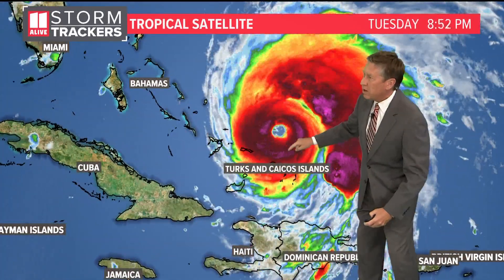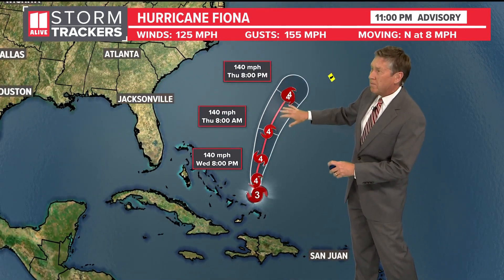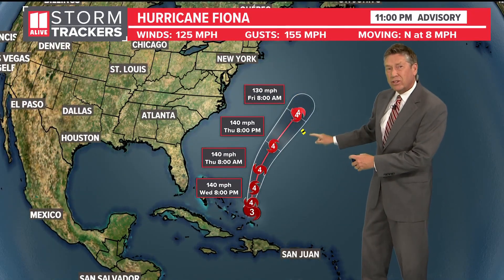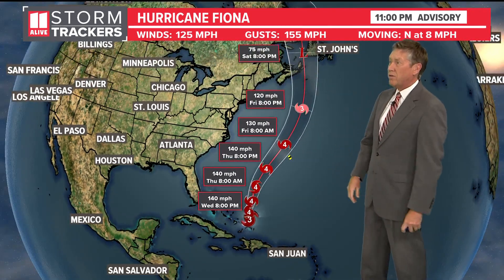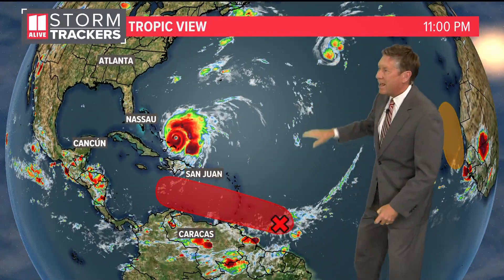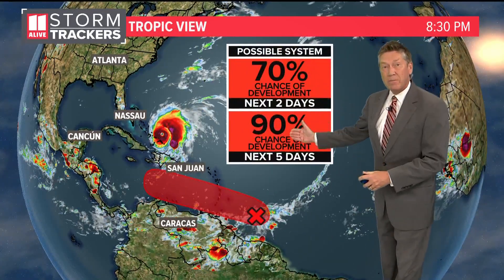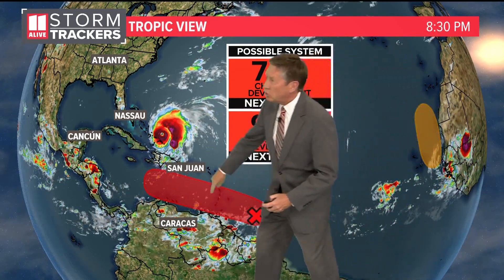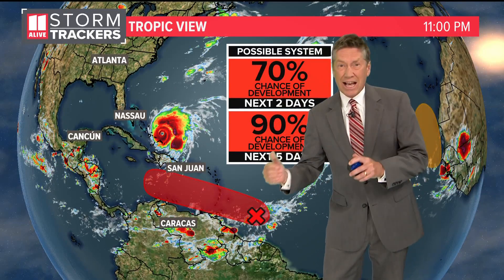Hurricane Fiona's path | Latest update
Hurricane Fiona is on the top end of category 3 status.  It will become a category 4 storm Wednesday.

11Alive is Where Atlanta Speaks. We believe that news shouldn’t be a one-way conversation, but a dialogue with you. Join in, share your thoughts and connect with new perspectives.